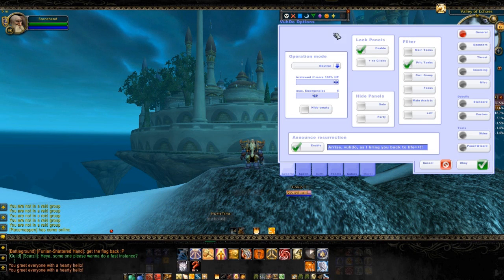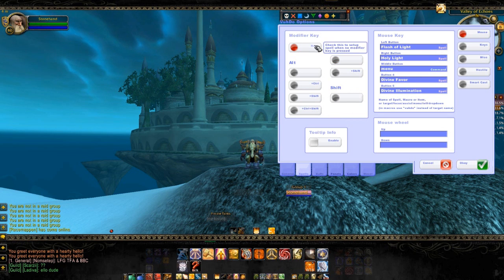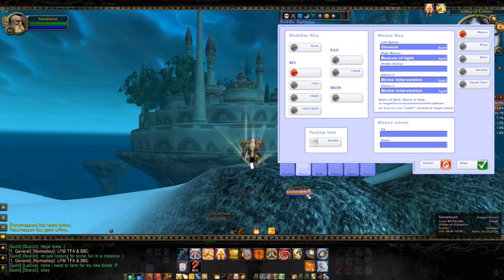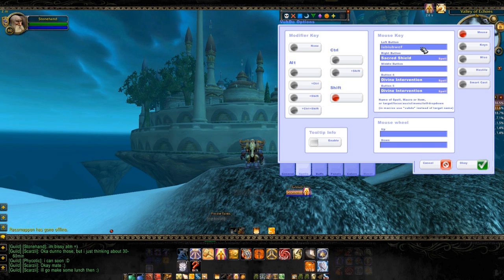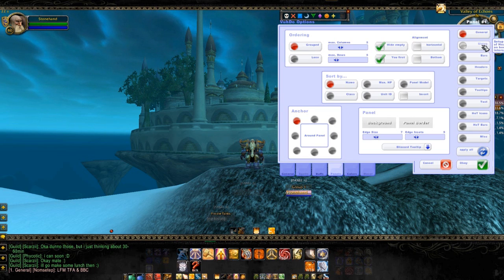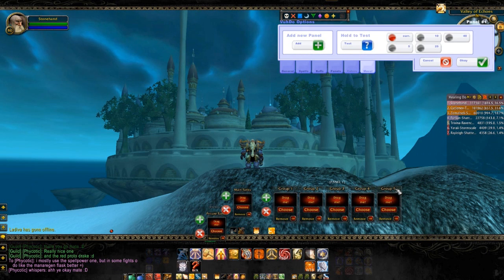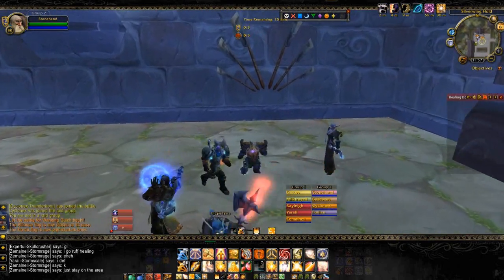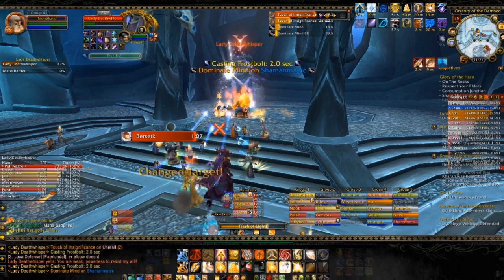VohDo (setup) Guide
VohDo is a healing addon for World of Warcraft. This short guide give's some idea's about how to set it up and how to use it.